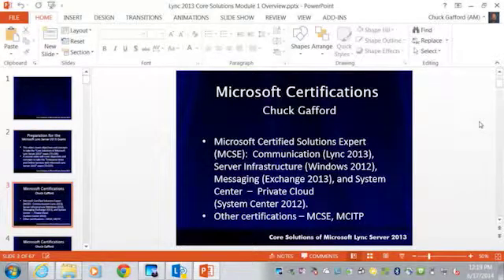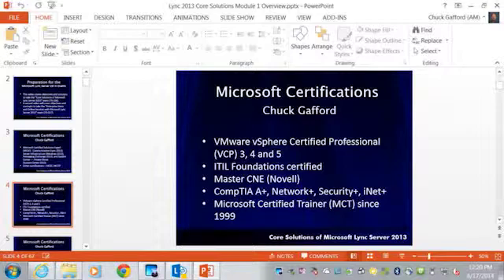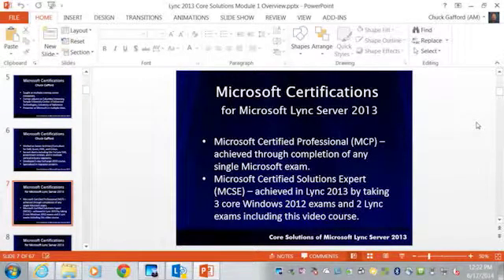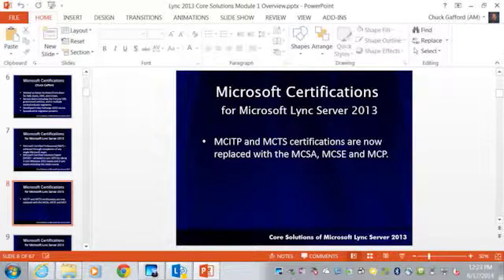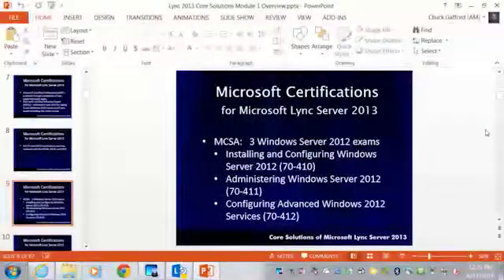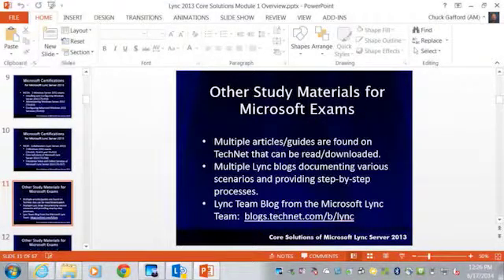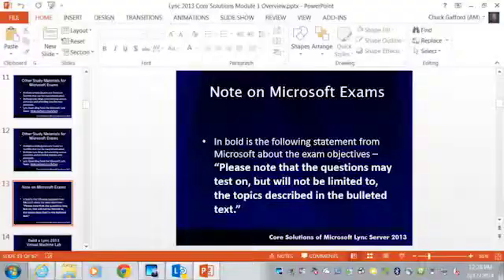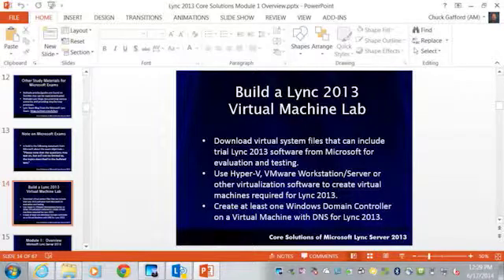Microsoft 70-341: Core Solutions of Exchange Server 2013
Microsoft 70-341: Core Solutions of Exchange Server 2013 Intro